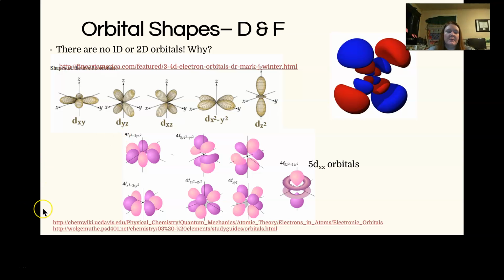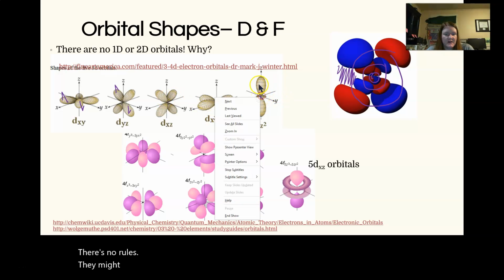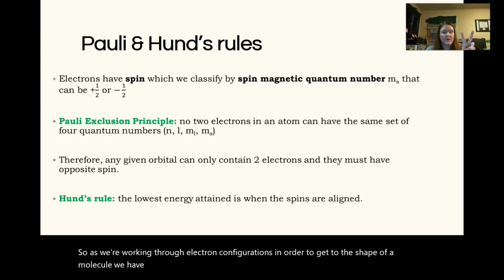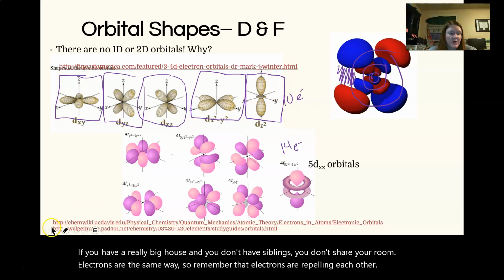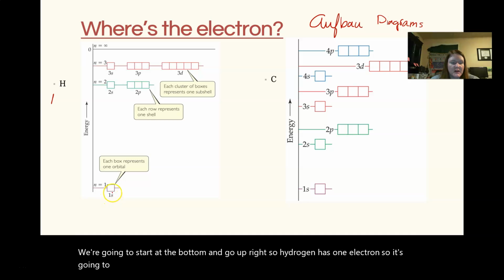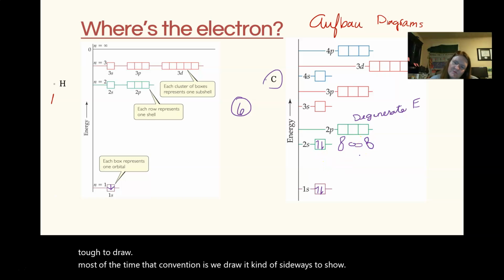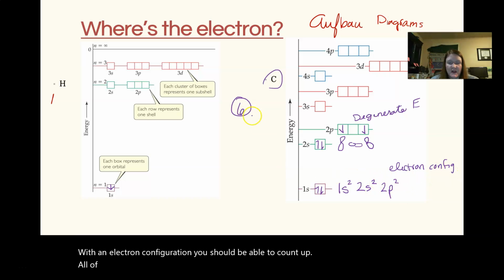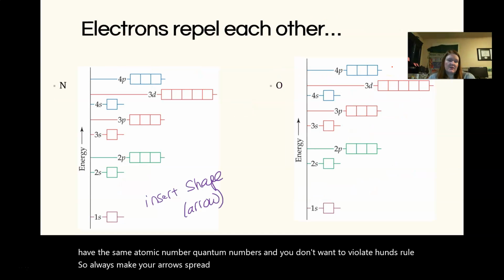Aufbau diagrams & intro to electron config